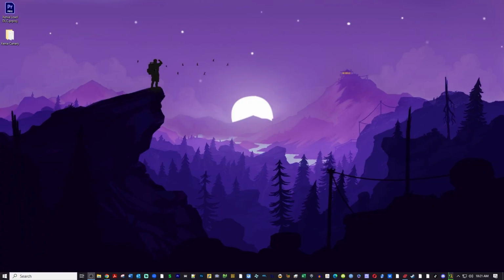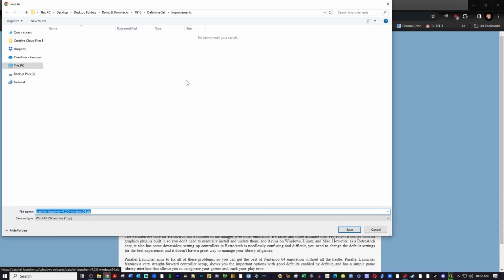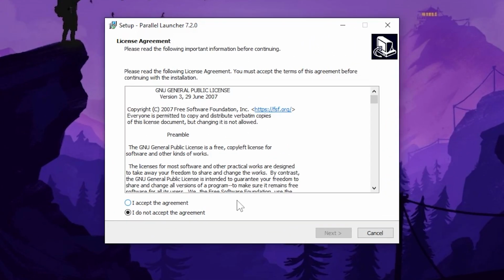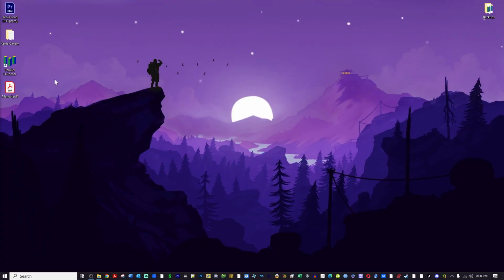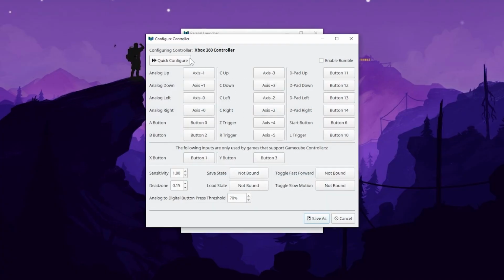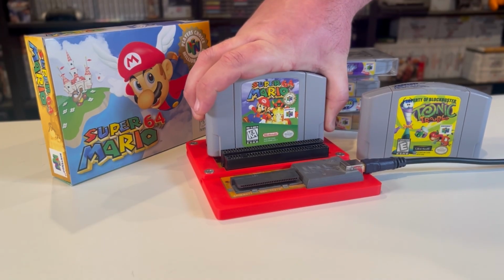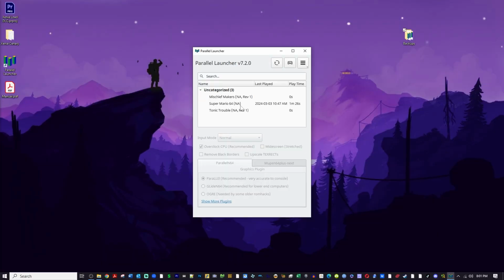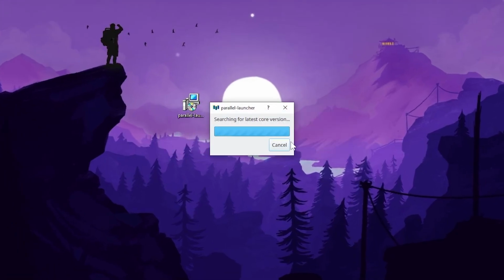EASY Parallel Launcher Setup Guide 2024! Nintendo 64 Emulator for PC! (N64)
Welcome to the ultimate Parallel Launcher Setup Guide for 2024! I'll cover everything from downloading and installing the Parallel Launcher to controller setup and getting the game started. With these easy-to-follow instructions, you'll be diving into your favorite N64 titles in no time.

Join us on this nostalgic journey as we unlock the full potential of your PC for Nintendo 64 gaming. Don't let the past stay in the past – bring it back to life with the Parallel Launcher Setup Guide 2024! Happy gaming!

This video is for educational purposes only, so that the consumer may experiment with the Nintendo 64 and create new variations of play, for personal enjoyment, without creating a derivative work. Piracy is illegal, and so is downloading roms from the internet. You must use legally obtained copies of your physically owned games.